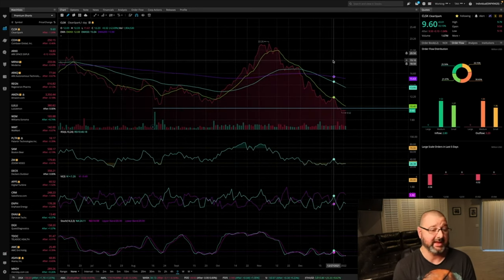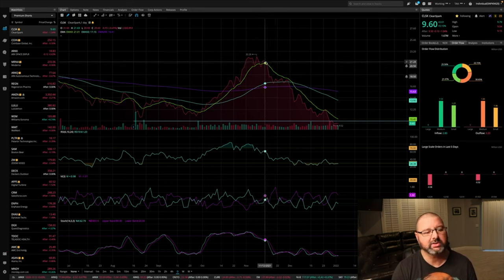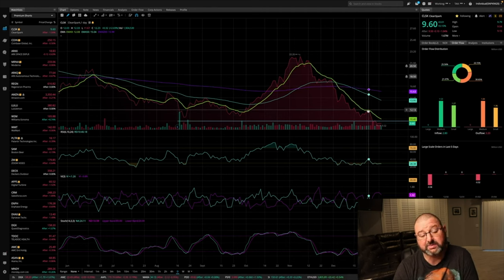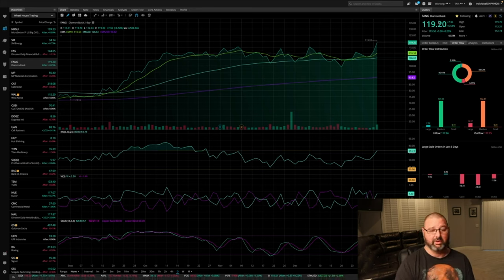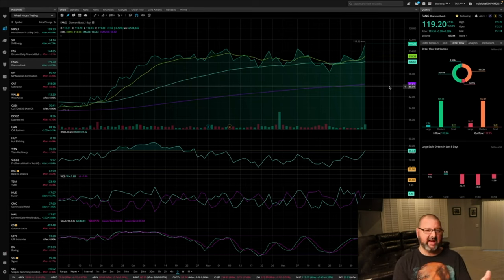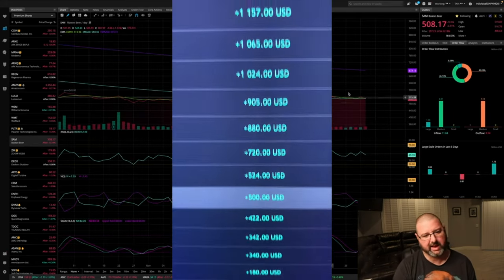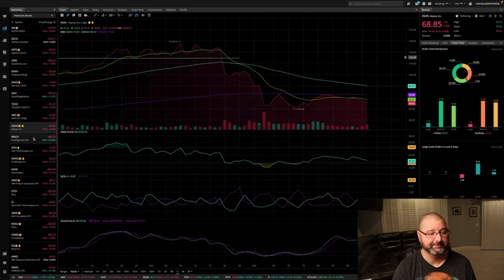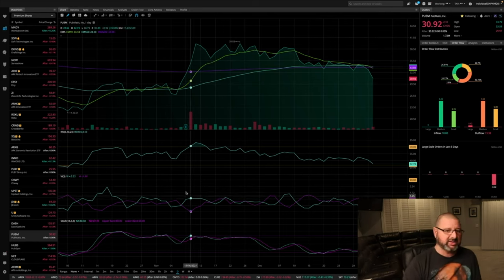HOW to SHORT and MAKE MONEY WHILE MARKETS DECLINE - AN IMPORTANT LESSON!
In this video I show you specific conditions and how to spot the perfect short.  Making money in a declining market is very normal and one of the most popular ways to be in the markets right now.

CLICK THE DISCORD LINK AND VERIFY THEN HEAD TO FAQ TO SIGN

Discord / Trade Alerts / Private One on One coaching / Professional Training courses and more coming soon from Wheel House Trading.

Don't be left behind - Invest in yourself and choose your destiny!
Be a part of the Wheel House Crew

-Free shares when you sign up using this link and more free shares when you deposit at least 100.00.  Webull is currently offering up to 2300.00 in free shares using the link below.

-By using the Trading view link below you save 30.00 for any membership offered.